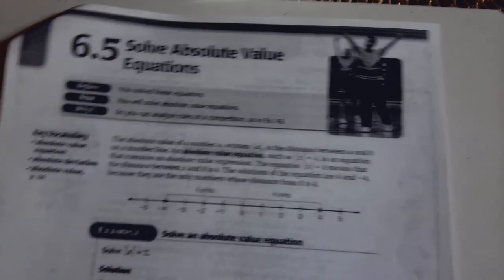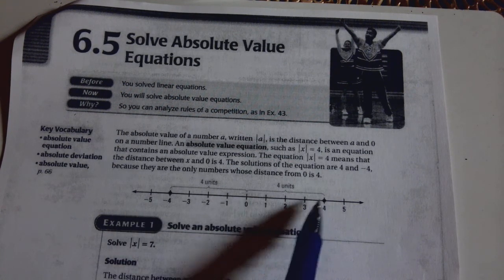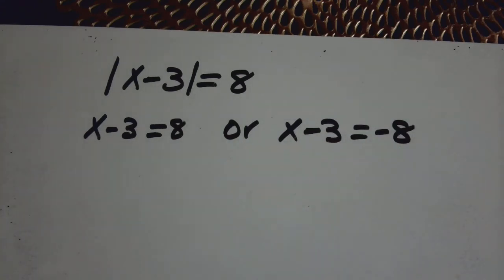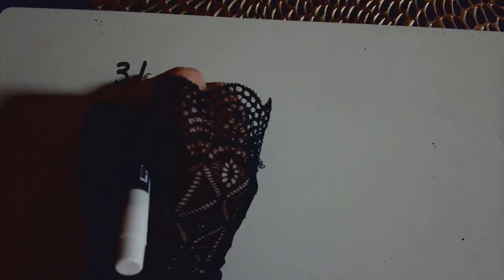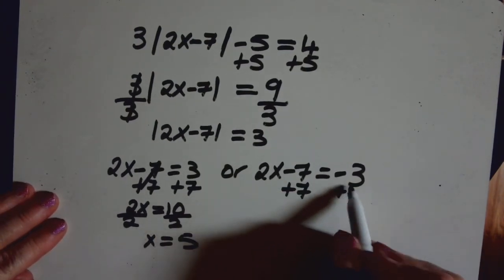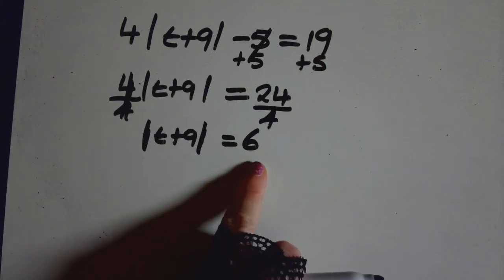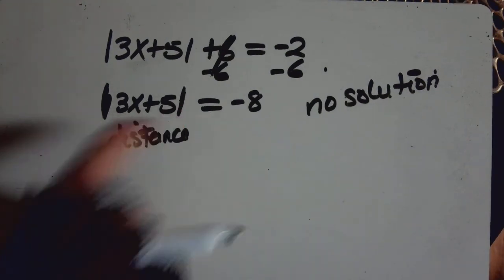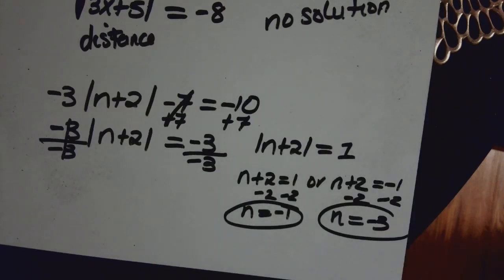6 5 Absolute Value Equations